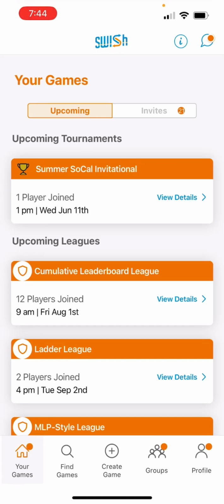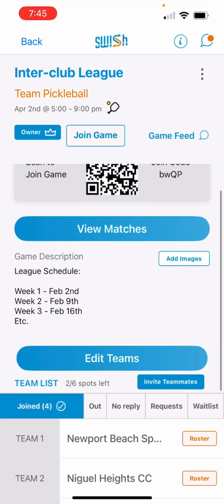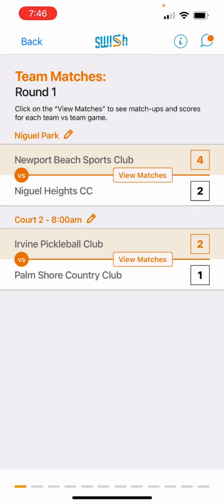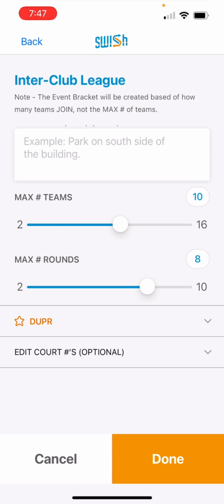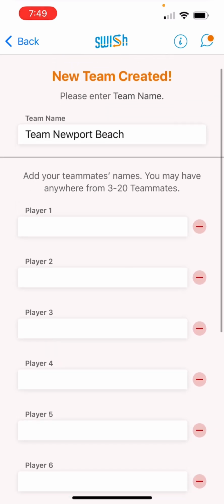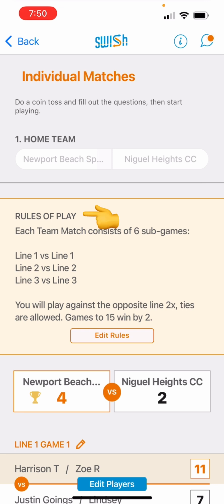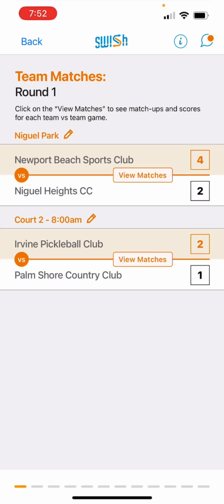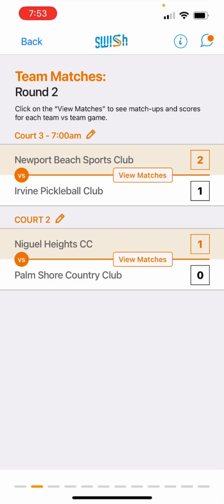Inter-club Leagues (AKA Custom Team Format)